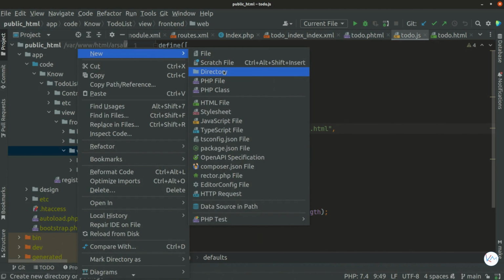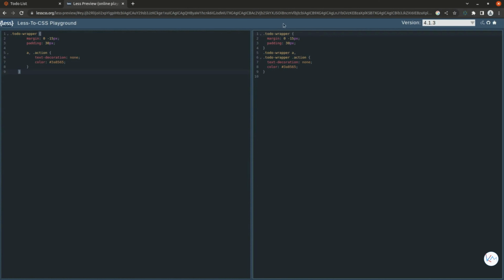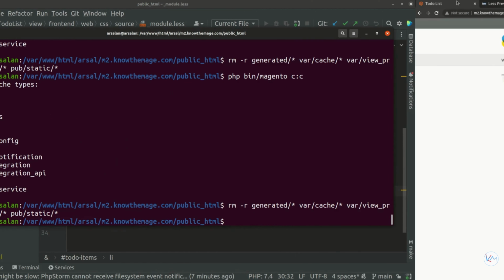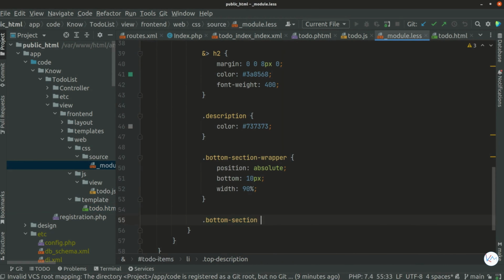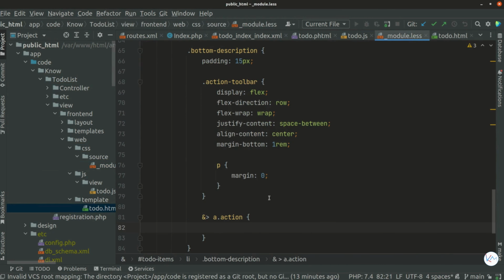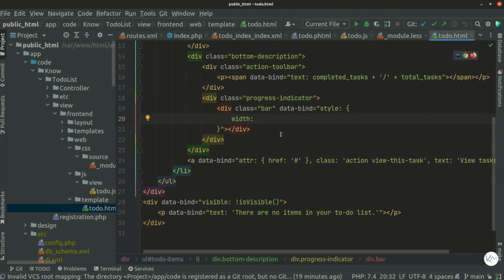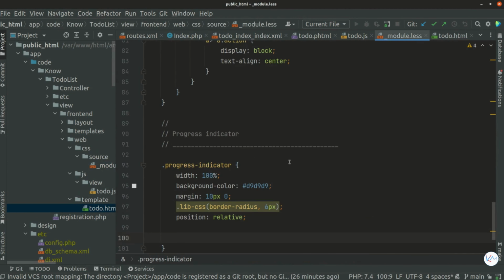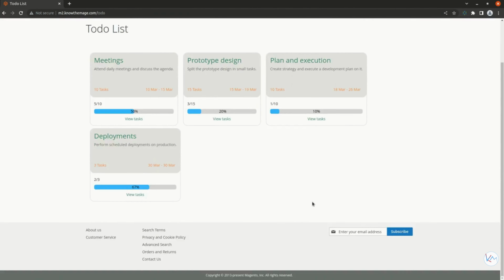To-do list | Part 02 - Styling to-do list and working with LESS | Projects in Magento 2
This part of to-do series covers the styling to-do list and working with LESS in Magento 2. Following topics are addressed in video:
1- Working with LESS in magento 2
2- Using pre-defined mixins
3- Calculate progress count in component and displaying in template file
4- Using component functions as outer context inside the template loop
5- Styling the progress indicator

Chapters:
0:00 Working with LESS in magento 2
0:25 Using media-common variable with media mixin
1:34 LESS process playground
2:08 Styling to-do items
2:52 Using lib-css mixin
7:15 Creating Progress bar indicator
7:39 Calculating the percentage value
9:49 Styling progress bar indicator
12:04 Final output